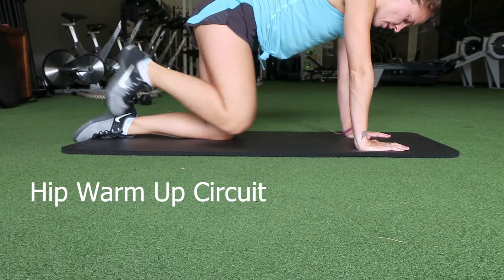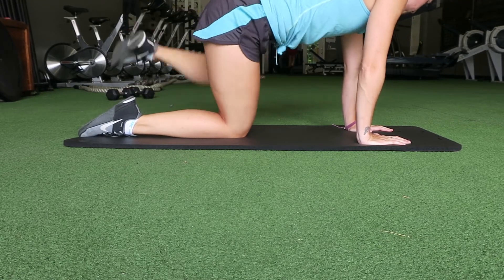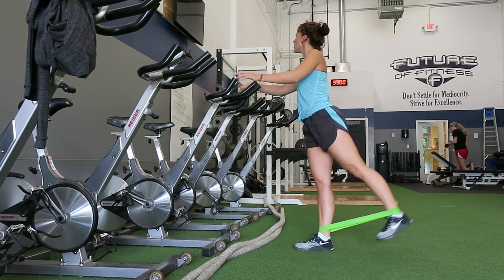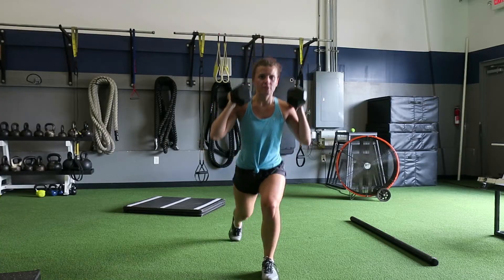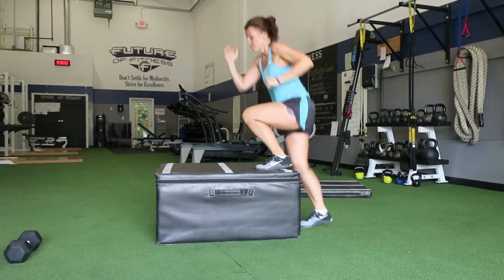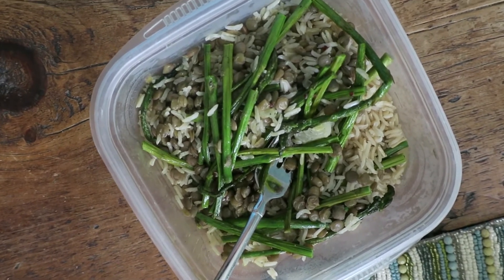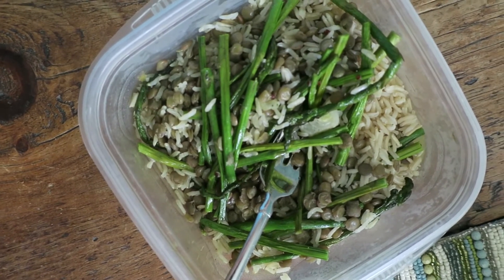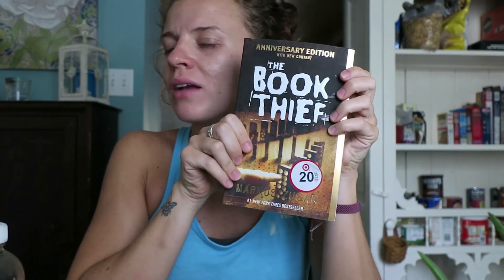Legs & Glutes Workout| Hip Warm up| Kombucha rant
This video has a great leg and glute workout you can do at almost any facility. I have included tips and cues to help you get through it. Make sure you write it down so that you can do this on your own. The hip warm up is great for anyone even if you do not want to this workout. I give you a little preview into my day and my love for Kombucha. I hope you all like this video.